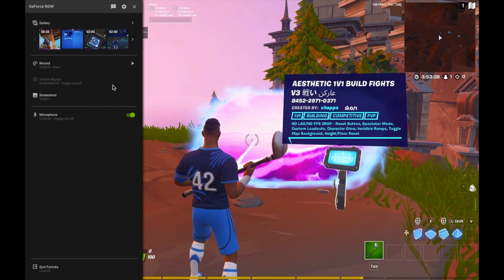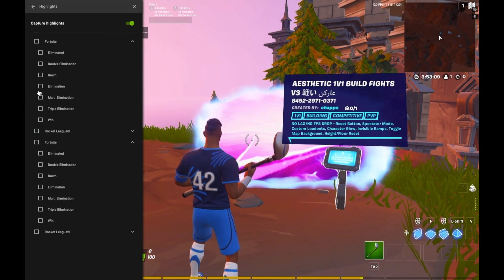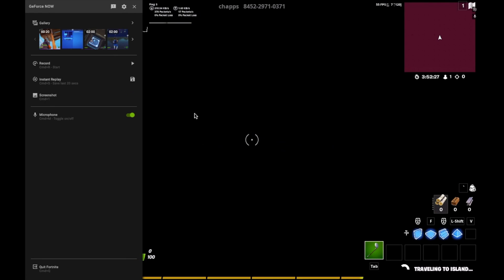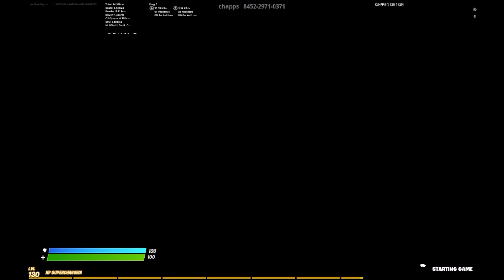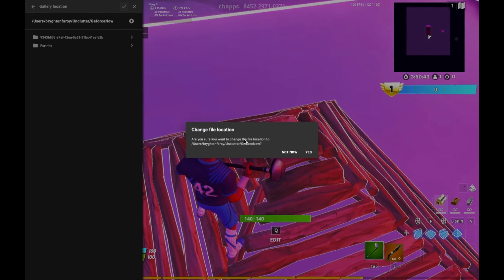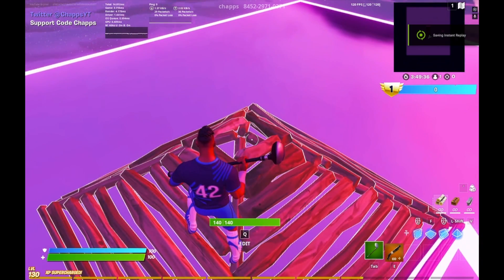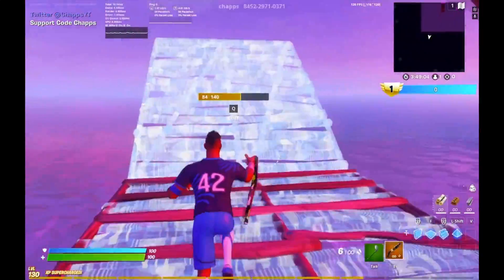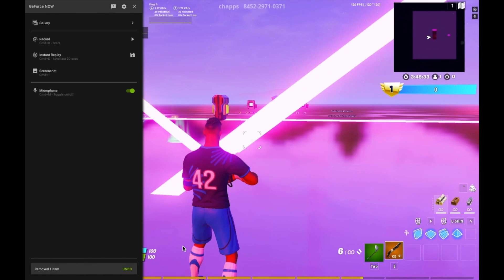How to Clip in GeForce NOW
USE CREATOR CODE - Brytex

PC -
Dual Core Intel Core i5 2.5Ghz up to 3.1Ghz
16GB 1600 MHz DDR3 Ram
Intel HD Graphics 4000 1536MB

Keyboard - Apex Pro TKL With Wrist Rest (Prism Color with Fade Key Color White)

Mouse - Razer Mamba Wireless 5G (Cycle Colors)

Mousepad - Steelseries Qck Edge
Ethernet Cable - Cat 5E

Hard Drive - WD My Passport Ultra 3TB

Headset - Harmon/Kardon NC

Topics Covered: nvidia geforce now,geforce now review,cloud gaming,geforce now vs stadia,geforce now fortnite,geforce now chromebook,game streaming,geforce now activision blizzard,geforce now free games,cyberpunk 2077 geforce now gameplay,geforce now vs shadow,geforce now ios,geforce now 2021,nvidia cloud gaming fortnite,nvidia cloud gaming fortnite ios,geforce now fortnite ios,geforce now chrome browser,geforce now mac m1,geforce now ubisoft plus,geforce now ubisoft connect,geforce now free founders edition,geforce now free vs paid,geforce now 2021 review,geforce now 2021 games,what is geforce now,what is cloud gaming,how to game without a gaming pc,how to setup a game server,how to game over the internet,nvidia geforce now review,best laptops for students,best laptop for students,best chromebook for students,back to school laptop,stadia vs geforce now,best laptop for students 2020,boosteroid vs geforce now,stream warzone on pc,nvidia geforce now paid vs free. whats the difference??,geforce now ios 2020,geforce now,geforce now fortnite mobile,geforce now xbox,geforce now cyberpunk 2077,geforce now mobile,geforce now valorant,geforce now gta 5,geforce now warzone,fortnite battle royale,fortnite update,fortnite highlights,fortnite new update,fortnite event,battle royale,everything epic didnt tell you,how to play,fortnite chapter 2,fortnite new patch,fortnite new item,fortnite youtuber tierlist,punto cero fortnite,evento final fortnite,fortnite tips,stream highlights,fortnite gameplay,new update,ninja fortnite,fortnite leaks,fortnite tierlist,fresh fortnite,fortnite new,explota punto cero fortnite,fortnite hand cannon,fortnite punto cero,temporada 6 fortnite,fortnite evento final,fortnite funny moments,new fortnite update,new fortnite season,fortnite new season,directo fortnite,fortnite directo,punto cero,fortnite funny,fortnite moments,fortnite fails,fortnite montage,new fortnite,fortnite,fortnite item shop,fortnite song,fortnite season 6,fortnite live,fortnite item shop live,fortnite fashion show live,fortnite song american boy,fortnite dance,fortnite live event,fortnite chapter 2 season 6,fortnite season 6 trailer